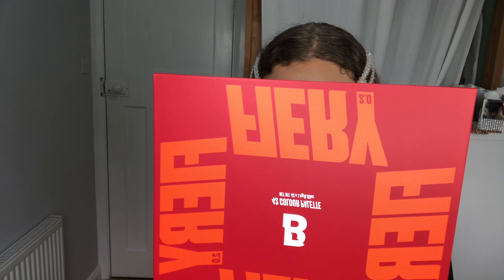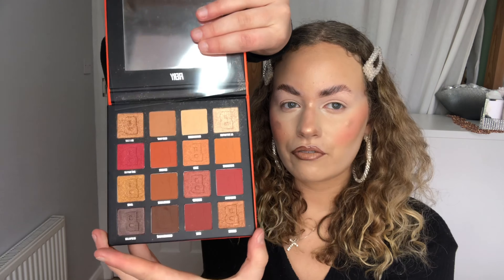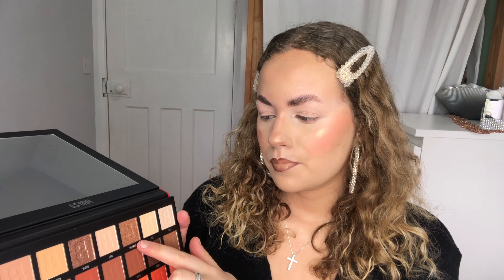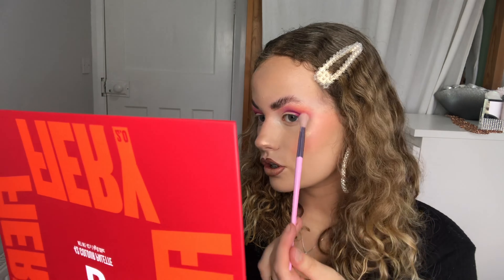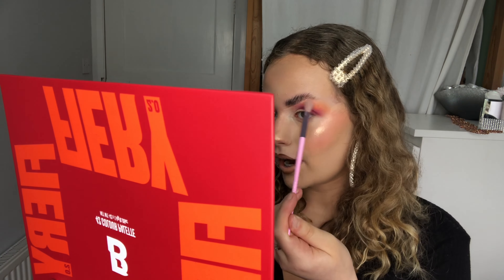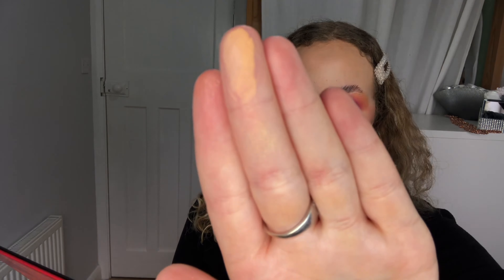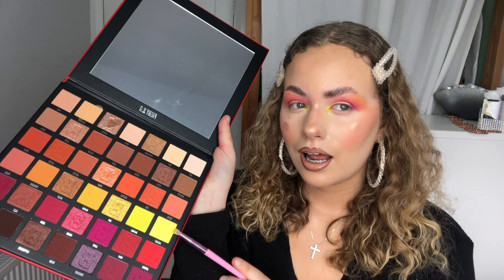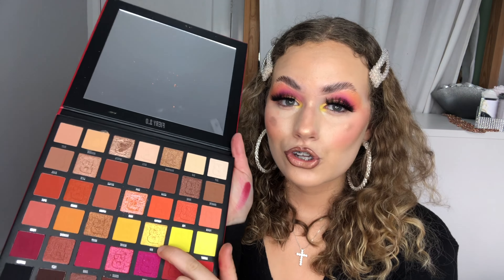Testing *new* Beauty Bay FIERY 2.0 PALETTE ✨🌈 *NEON pigments?!😱*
hey besties, i love testing new palettes! should i do a pt 2??

thank you for being the best ✨!!

sub count - 441 :) xxx